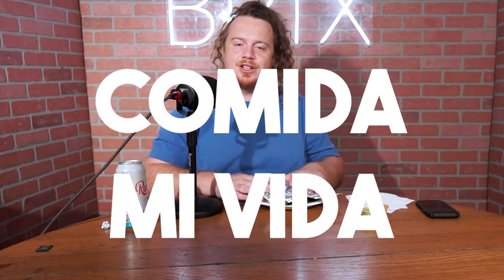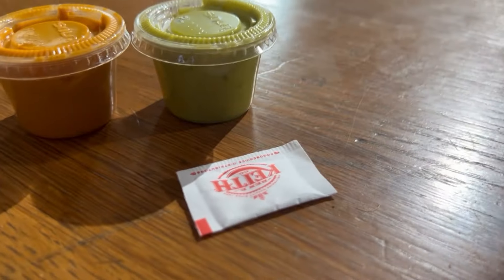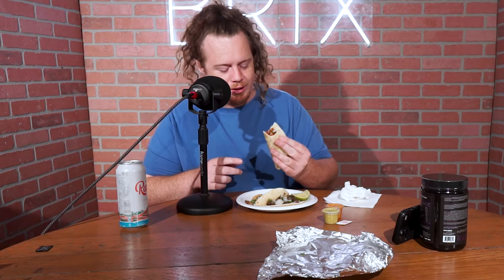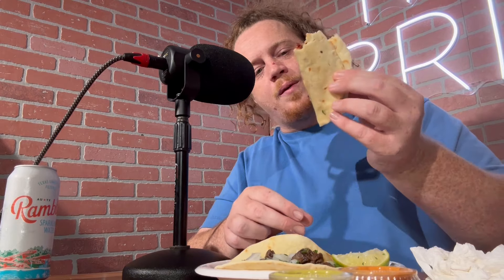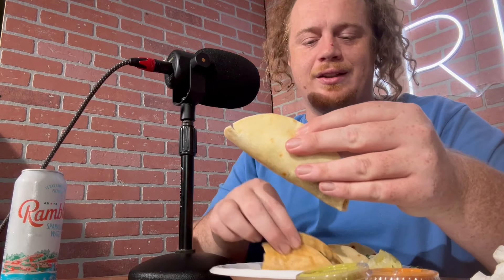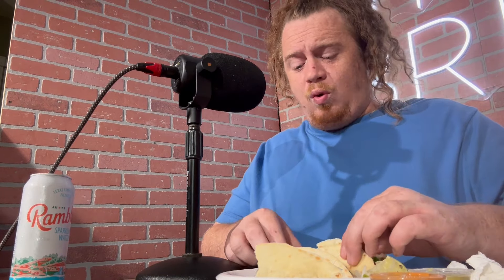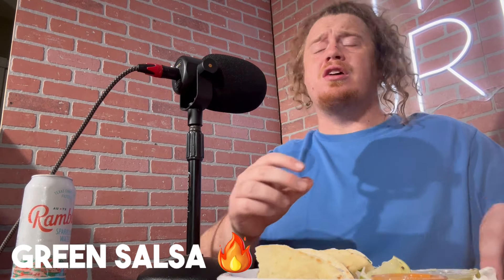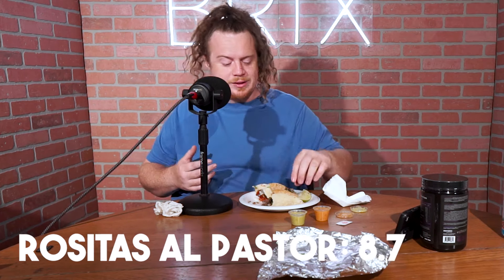Comida Mi Vida Tries "Rosita's Al Pastor" In Austin Texas Food Review - Lets Taco Bout It